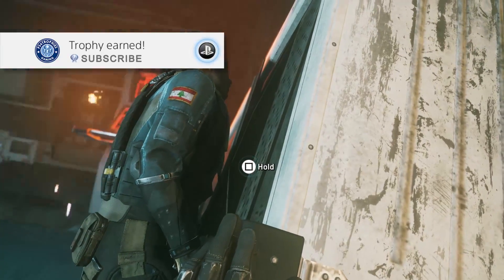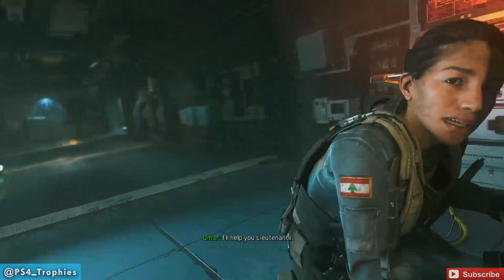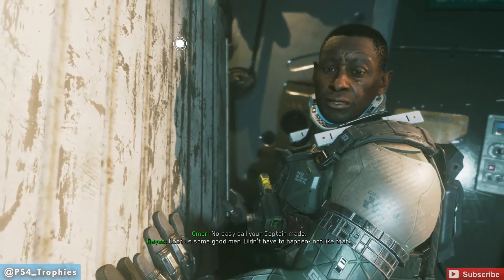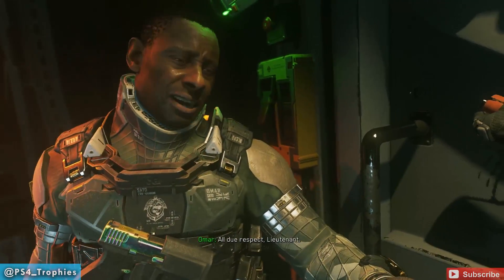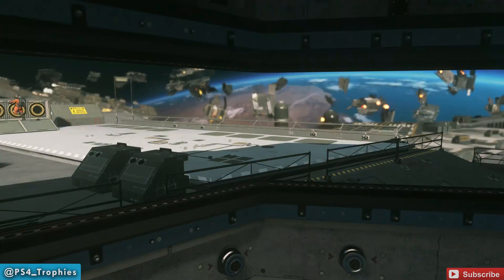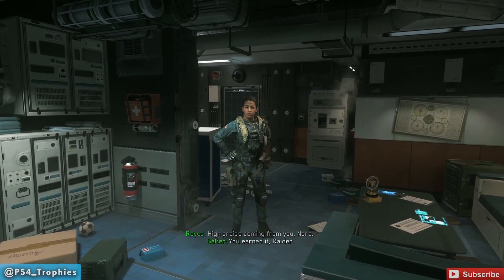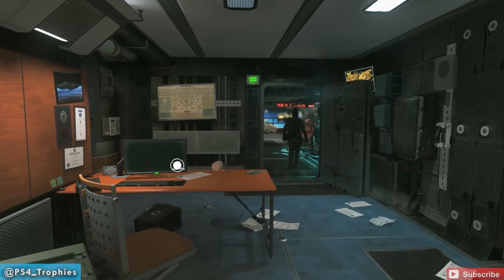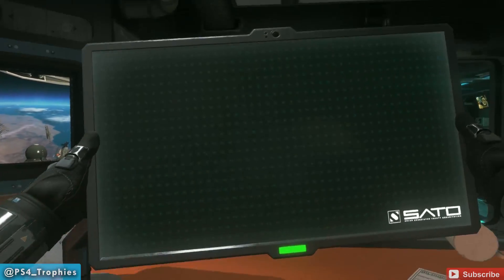Call of Duty Infinite Warfare - Captains Log Trophy/Achievement - Use computer in Captain's office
. Call of Duty Inifinite Warfare Captains Log trophy and achievement guide. Located in the mission "Retribution Aftermath". Use the computer in the Captain's office

★  This Game includes the following trophies  ★

Platinum
Awarded when all other trophies have been unlocked.

Rising Threat
Complete Rising Threat.

Black Sky
Complete Black Sky.

Operation Port Armor
Complete Operation Port Armor.

Operation Burn Water
Complete Operation Burn Water.

Operation Dark Quarry
Complete Operation Dark Quarry.

Operation Black Flag
Complete Operation Black Flag.

Operation Blood Storm
Complete Operation Blood Storm.

The Longest Day
Complete all Single Player missions on Veteran.

Operation Taken Dagger
Complete Operation Taken Dagger.

Operation Phoenix
Complete Operation Phoenix.

Operation D-Con
Complete Operation D-Con.

Operation Deep Execute
Complete Operation Deep Execute.

Targets of Opportunity
Complete all ship boarding side missions.

Operation Safe Harbor
Complete Operation Safe Harbor.

Operation Pure Threat
Complete Operation Pure Threat.

Operation Grave Robber
Complete Operation Grave Robber.

Operation Sudden Death
Complete Operation Sudden Death.

Operation Trace Kill
Complete Operation Trace Kill.

Top Gun
Complete all Jackal-only side missions.

New Gun Collector
Scan your first weapon!

Serious Gun Collector
Scan 10 weapons.

Gun Nut
All weapons scanned.

Peace to the Fallen
Listened to all of the death letters of the fallen.

Make it Personal
Load out with a custom weapon.

Gear Up
Find your first equipment upgrade.

Fully Equipped
Earn all equipment upgrades.

Fangs Out
Earn your first Jackal item (weapon or upgrade).

Jackal Ace
Earn all Jackal weapons and upgrades.

Ante Up
Get your first kill on the most-wanted board.

Aces High
Clear half of the most-wanted board.

Royal Flush
All SDF Aces and Captains killed.

Danger Close
Kill 15 enemies with a zero G grappling hook.

You Know Nothing
Kill Kotch before his speech ends.

Captain's Log
Use the computer in the Captain's office.

Reality TV
Watch a news cast.

Boots on the Ground
Go 2 minutes without double jumping or wall running in a mission where these abilities are available.

Peek-a-boo!
Kick open a door, peek open a door, and throw a grenade while peeking a door.

Gravity Kills
Kill an enemy while floating in your own anti-gravity grenade.

C12
Kill a C12 by doing a right rodeo, a left rodeo and by blowing off multiple limbs.

Sticker Collector
In Spaceland, find all of the quest items and complete the sticker pack.

Sooooul Key
In Spaceland, recover the piece of the Soul Key.

The Bigger They Are
In Spaceland, defeat 5 Brutes in one game without dying.

Hoff The Charts!
In Spaceland, unlock David Hasselhoff.

Rock On!
In Spaceland, craft a Weapon of Rock.

Get Packed
In Spaceland, Pack-A-Punch a weapon.

In Spaceland, create an Exquisite Core.

I Love the 80's
In Spaceland, find the MW1 and MW2 songs.

Insert Coin
In Spaceland, play every arcade game at least once.

Brain Dead
In Spaceland, play 30 games and get to scene 10 or higher.

Dominion
Win 5 online matches in Multiplayer.